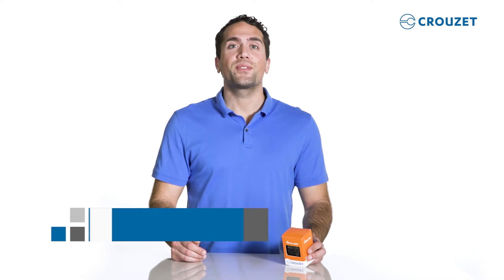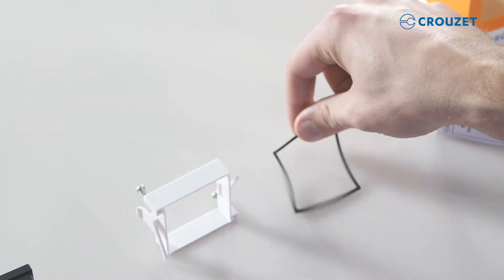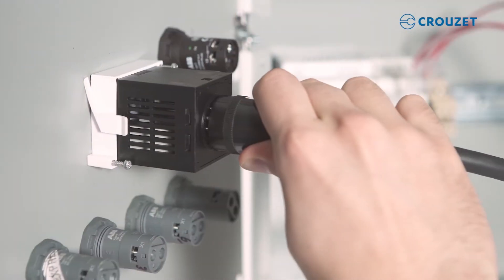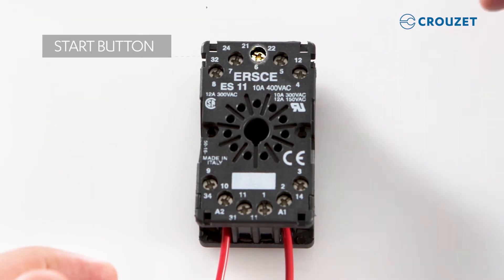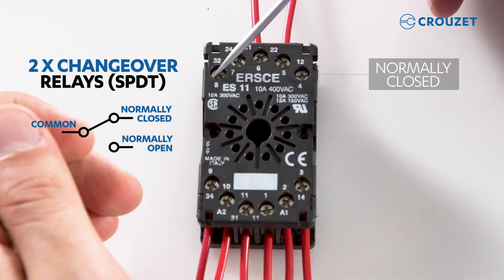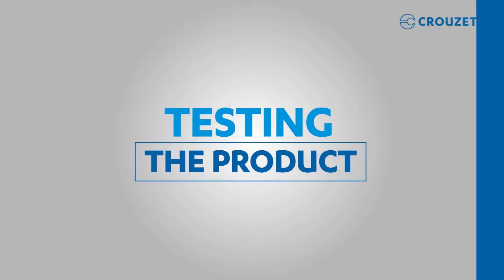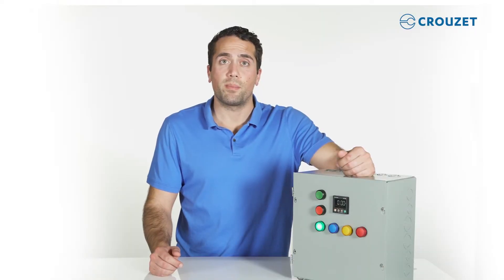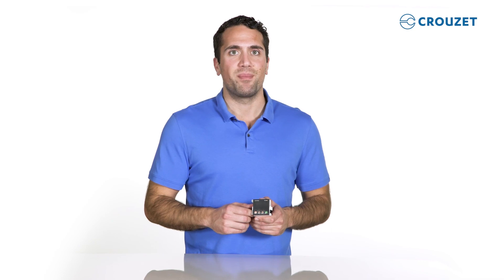How to Install, Wire & Test a Digital Timer Relay (Syr-line)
SEE THE POWER

Learn how to install, wire and test a Digital Timer Relay.
The new Syr-line Digital Timer family has higher precision, a wide range of programming features, and the biggest screen of all similarly sized timer relays. Intuitive programming makes this new family of timers easy to use and quick to configure

DATASHEETS
MDE1R0524U, MDE1R05MVA, MDA2R10MV2, MDF1R10MV2, GDF1R10MV2, GDS2R10MV2

DIGITAL TIMER CHARACTERISTICS
Biggest Screen on the Market, Wider Visibility, High Contrast, LED Backlight, High Power, Compact Body, Quick & Safe Configuration, Precise Timing, IP66: Water & Dust-Proof, Easy Configuration, Lock Option, Wide Time Range: 0.001s to 9999h, NPN or PNP Input Selection, Instantaneous or Delayed Output, Memory Option, Time Limit.

DIGITAL TIMER FUNCTIONS
A: On-Delay (Delay on Make), Ab: Delayed Interval, Ac: On/Off Delay (Delay on Make/Break), Ad: Delay on Start, At: Summation Time Relay, AMt: On-Delay, Total Memory, B: One-Shot (Single Shot), C: Off-Delay (Delay on Break), H: Interval, Ht: Interval Summation Time relay, L: Repeat Cycle (OFF), Li: Repeat Cycle (ON) , T: On-Delay, Sum of Times, W: Tming After Pulse of Control Contact, D: Symmetrical Flashing (OFF), Di: Symmetrical Flashing (ON).

Since 1921, Crouzet has been committed to designing, manufacturing and supplying efficient components for automated systems to serve a wide range of application in the Aerospace & Defense market and in many industrial equipment markets with a specific focus on applications such as Access control, Railway, Nuclear and Industrial valves markets.
Crouzet’s product lines include Automation and Control devices, Motion products, Switches and Position Sensors, Cockpit Controls and Electrical Protection solutions.
Crouzet has a heritage of close collaboration with customers in the development of adapted products to fully customized solutions.
Driven by innovation and customer satisfaction, our teams are focused on delivering the right products and services for the right application, always meeting, often exceeding customers’ expectations.
Crouzet is your trusted partner of choice to face industrial challenges of  today and tomorrow.
Crouzet is a company of InnoVista SensorsTM.